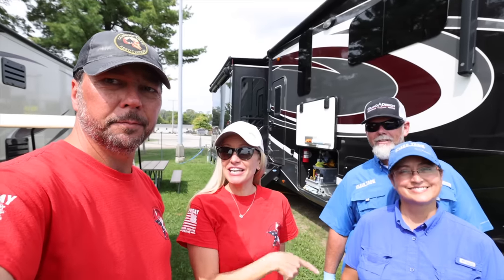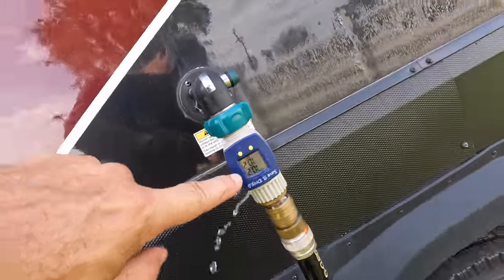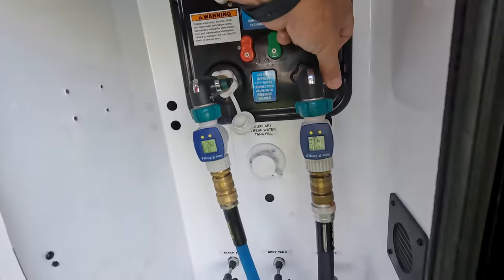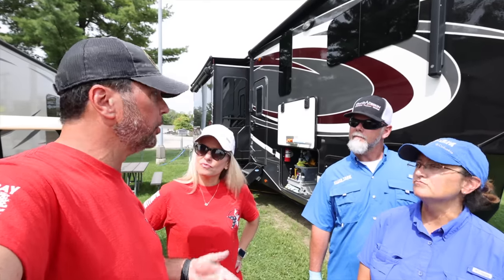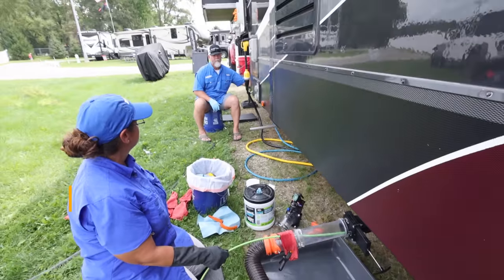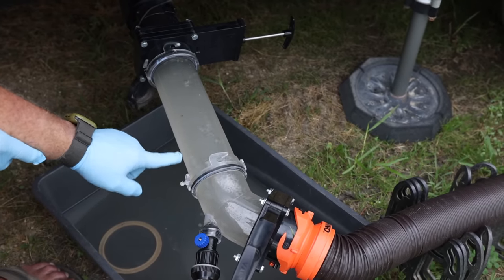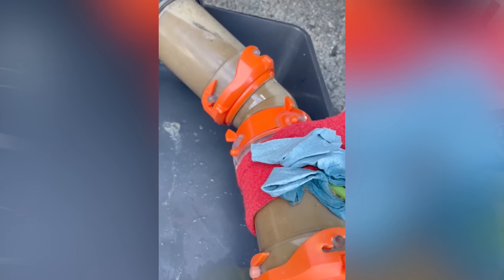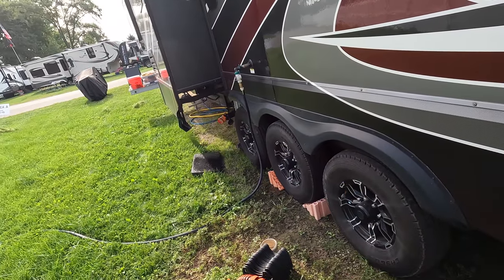RV Tank PRO Cleaning! (Kleen Tank)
What's in our waste tanks after FIVE years on the road?!?!? More than we thought!

00:00 Intro
01:09 Our Standard Flush Process
07:21 Kleen Tank Cleaning
16:47 Results and Moving Forward
22:09 Outtakes 😂

+ Calgon Ageless Bath Series Renewing Pearls
+ Pine-Sol CloroxPro Multi-Surface Cleaner
+ Happy Campers RV Holding Tank Treatment
+ GORILLA EASY CONNECT Garden Hose Quick Connect Fittings
+ 2wayz- 90 Degree Garden Hose Elbow
+ Save a Drop Water Flow Meter